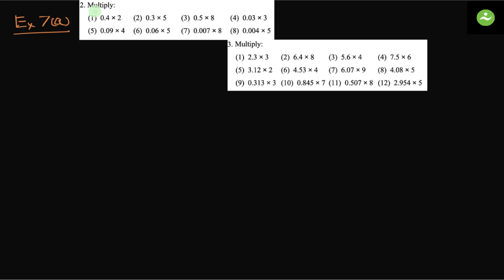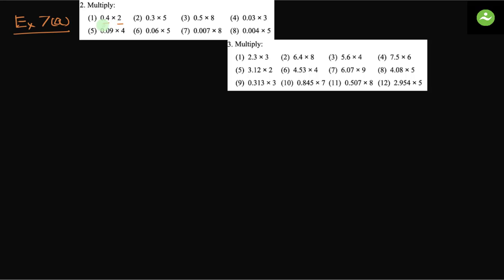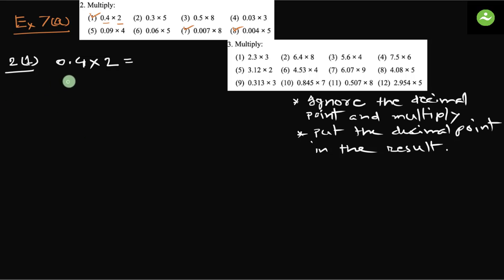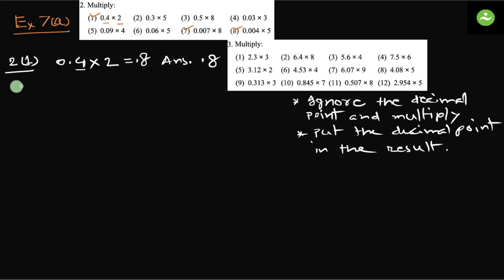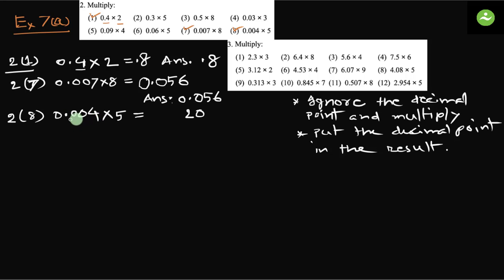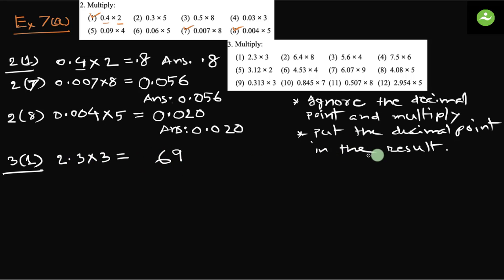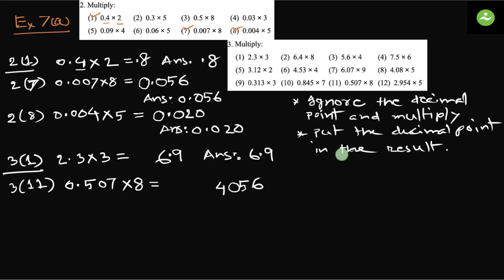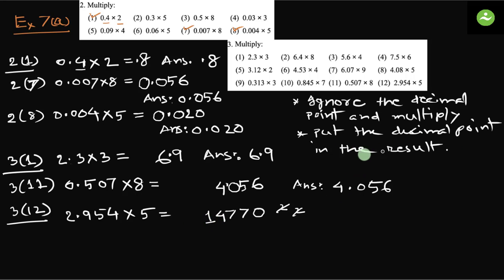Question no 2, Question no 3, Exercise 7(a), Decimal Fractions, Class V Math English Version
Recommended Solutions to Question no 2; Question no 3, Exercise 7(a) Decimal Fractions, Arithmatic Class Five Math English Version